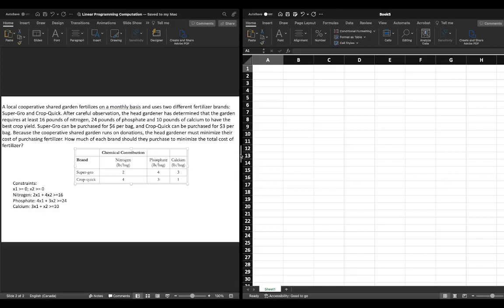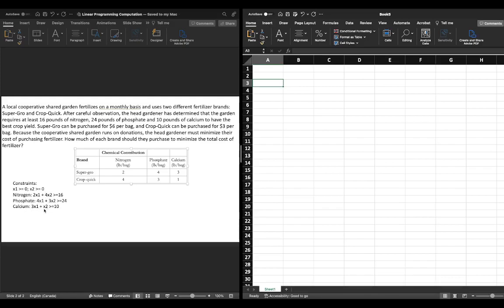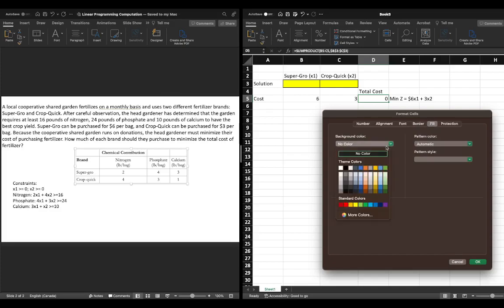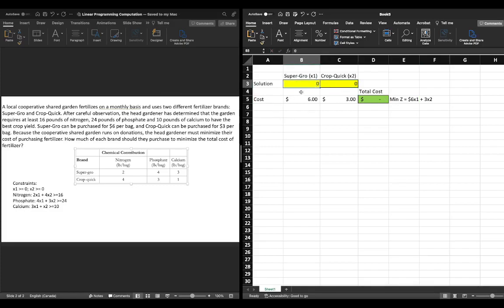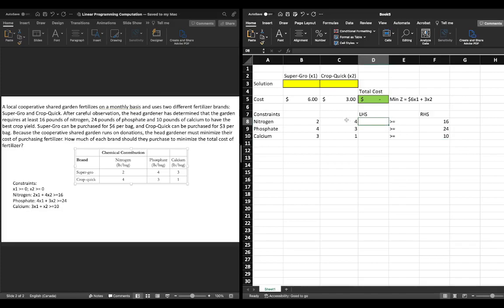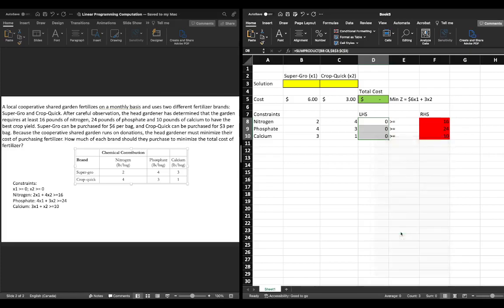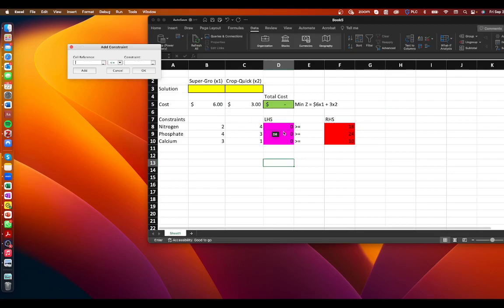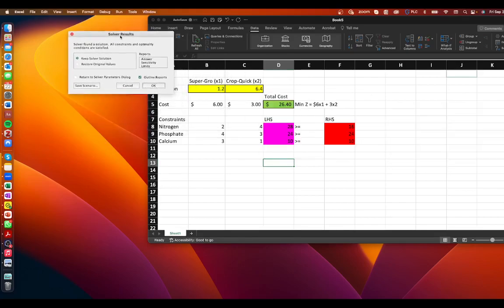Linear Programming: A Comprehensive Excel Tutorial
Dive deeper into linear programming with our tutorial on solving minimization problems using Microsoft Excel's Solver. This video is part of our series that progressively builds on solving linear programming problems with two decision variables and a minimization objective function.

In this video, you'll learn:
- Setting Up Solver in Excel: A step-by-step guide on configuring Solver in Excel for Mac, tailored for minimization problems.
- Defining Decision Variables and Objective Function: How to input your decision variables and set up a minimization objective function in Excel.
- Implementing Constraints: Instructions on entering constraints into Solver to ensure feasible solutions.
- Finding the Optimal Solution: Detailed walkthrough on using Excel to run Solver and interpret the optimal solution for your linear programming problem.

This tutorial is perfect for students learning about operations research, business professionals involved in strategic planning, or anyone looking to enhance their understanding of optimization through practical applications.

Video: 2E